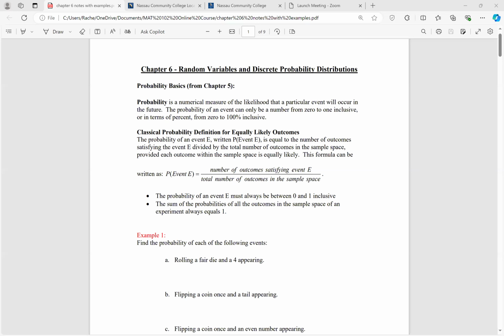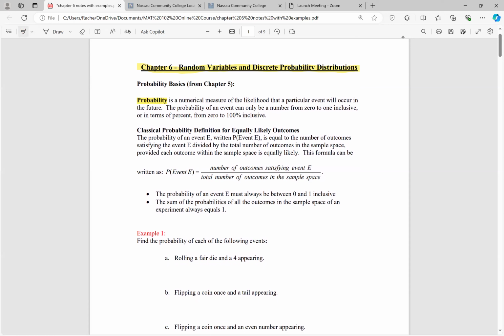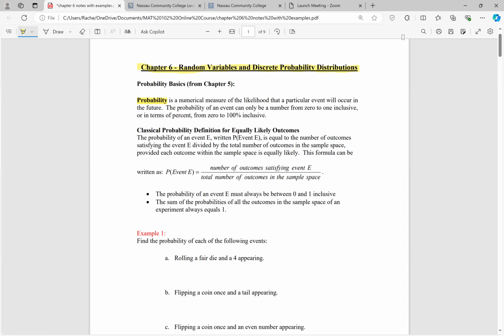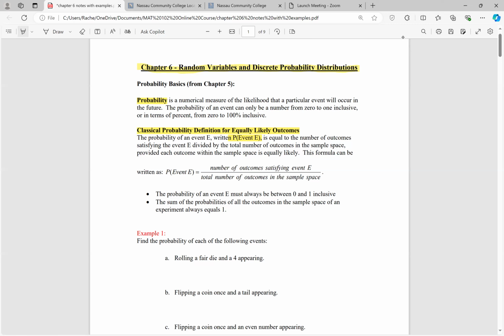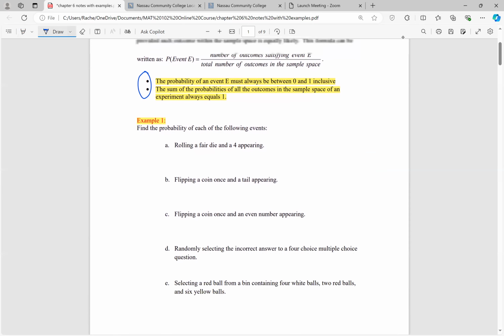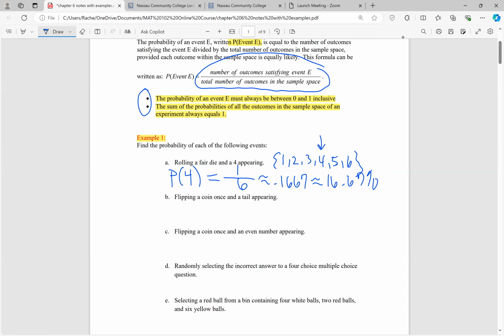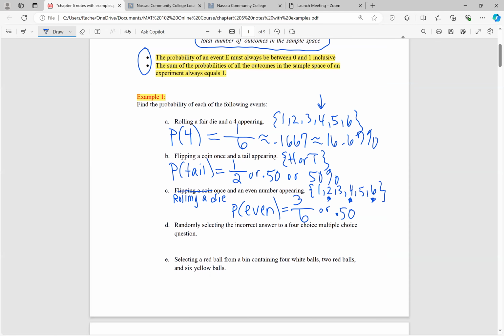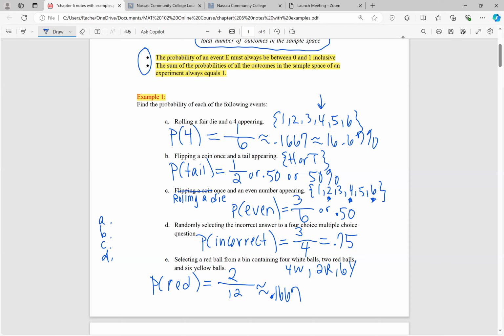Chapter 5 probability basics